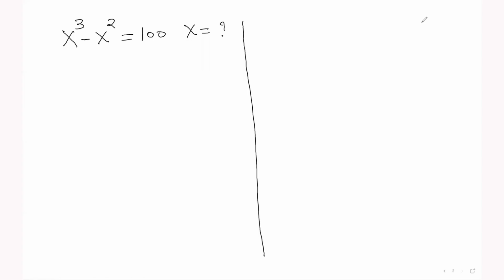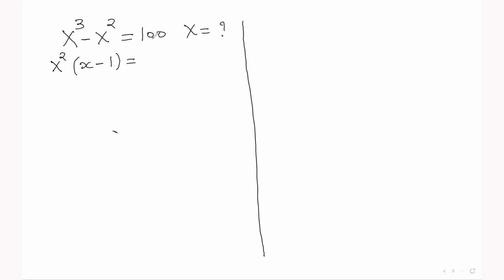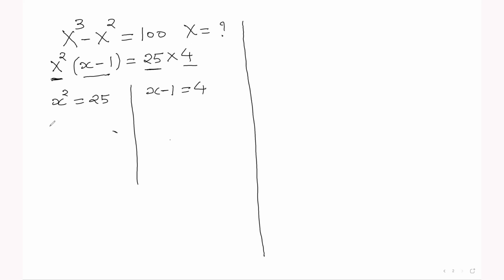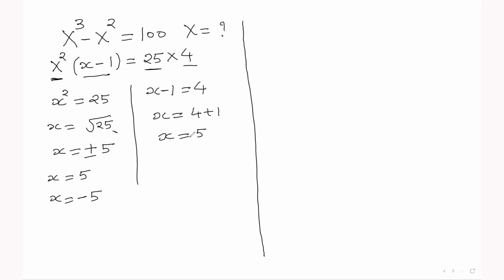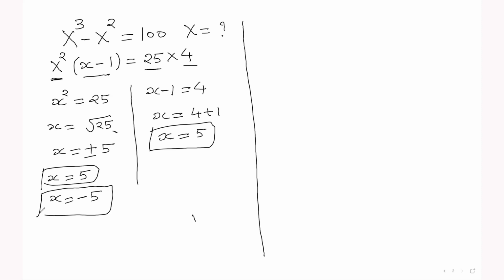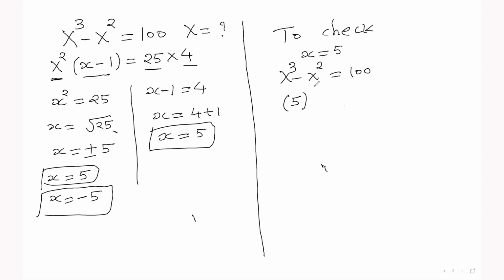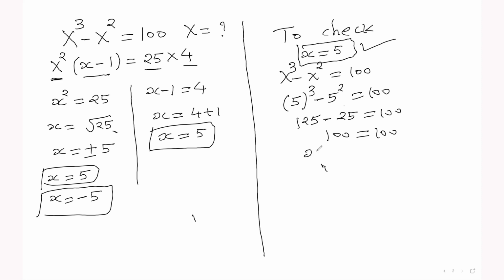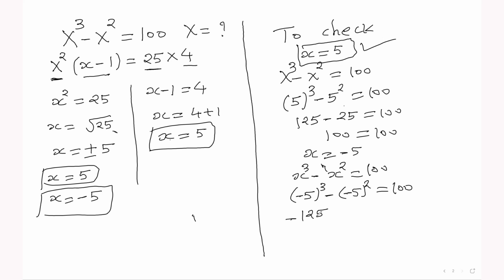Challenging Maths Problem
This question will help you solving higher order thinking question based on  algebra.